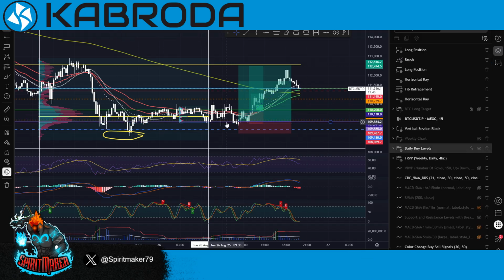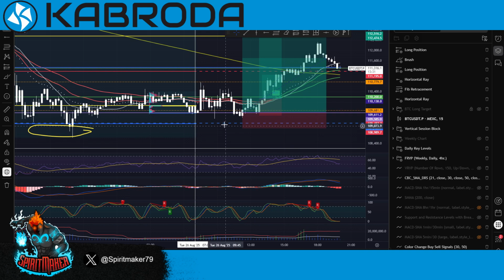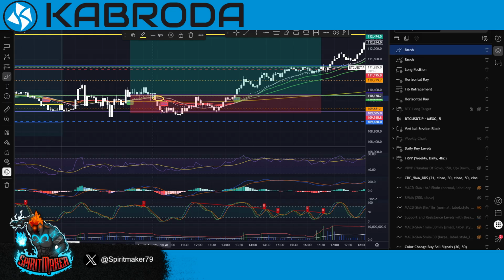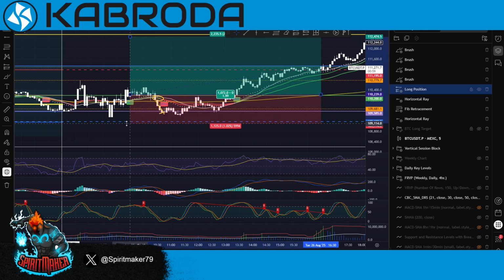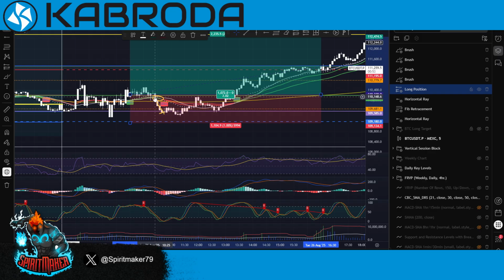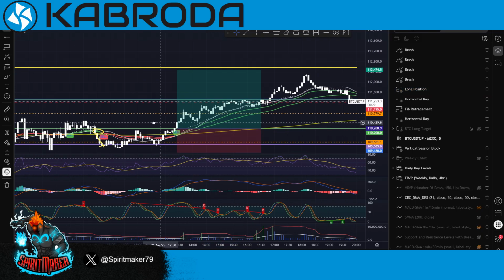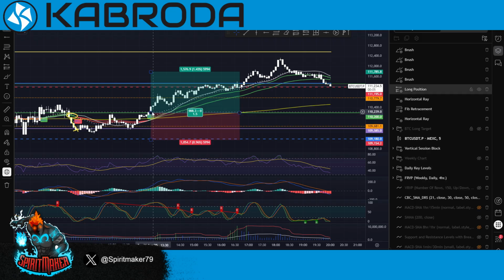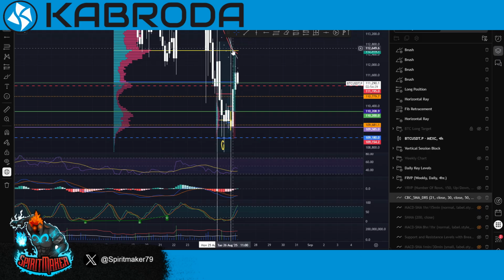Caught the Move Before the Breakout: How We Traded BTC's Range Shift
In today’s BTC recap, we dissect how the market transitioned from early range-bound chop to a clean breakout. We highlight the 30-min opening range setup, liquidity grabs, and breakout zones that defined the intraday trade.

Key topics covered:
• Identifying the reclaim and shift above Monday’s low
• Spotting entry points using cloud breaks & liquidity sweeps
• Execution logic on 5-min vs. 15-min windows
• Managing soft stopouts and partial exits
• Using the Battle Box AI to frame trades and targets

We walked through the decision-making process before the move happened—and how we nailed the $2,000 swing from 100K to 102K.

⏱️ Timestamps:

00:00 – Intro & initial market behavior
00:12 – Monday low sweep & reclaim setup
00:42 – Key price structure and liquidity zone
01:17 – Ideal entry logic around breakdown/reclaim
02:10 – 30-min candle trap & breakout confirmation
03:07 – 5-min breakout structure & black signal
03:46 – Exit area and failed continuation
04:22 – Late-day liquidity grab & retest
05:02 – Final exit commentary & trade review
06:04 – Recap of intraday swing and outcome
06:20 – Tools used: 5min/15min, GPT Battle Box
06:35 – Outro & viewer call to action